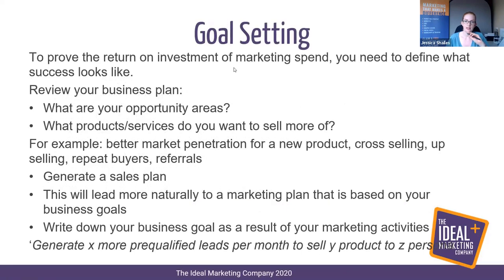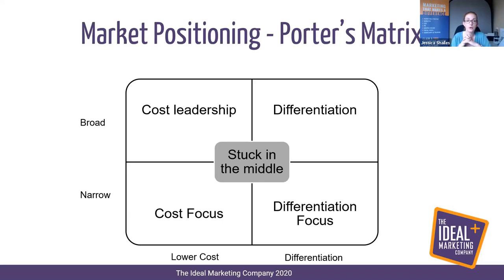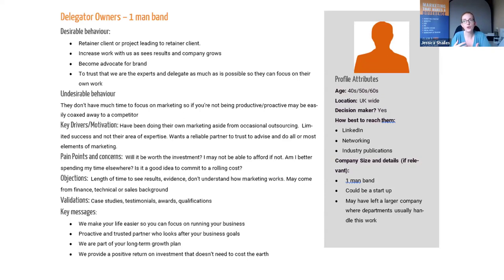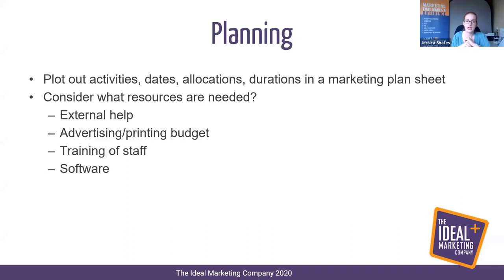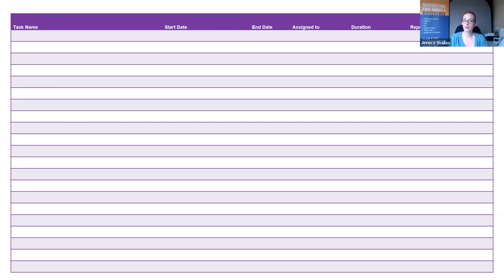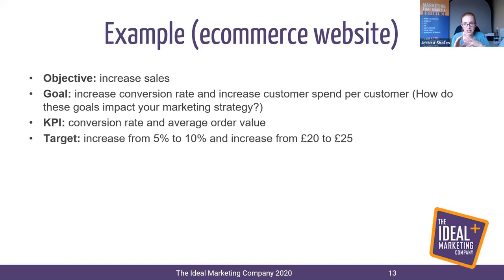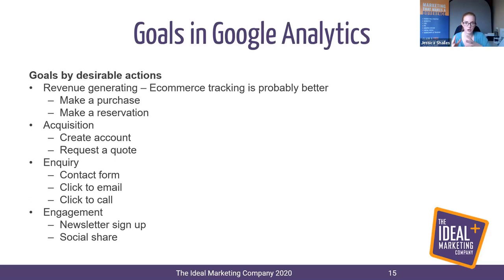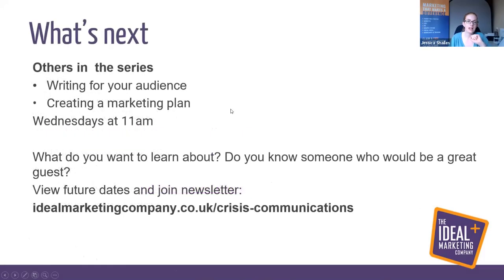Communicating in a Crisis - week 10 - Building a marketing plan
This week's webinar focuses on how to build a marketing plan. It includes:

- Goal setting,  business planning and sales planning
- Market positioning
- Personas – get to know your target market
- How to plan out the activities
- Marketing measurements

Register for future webinars and view past recordings in the series